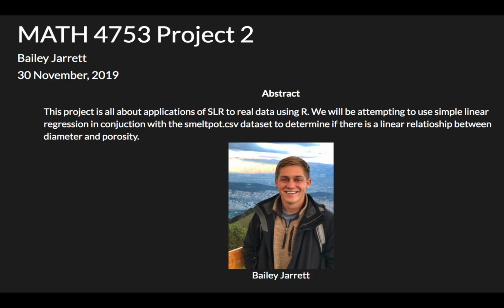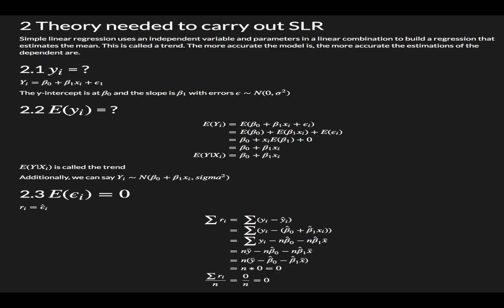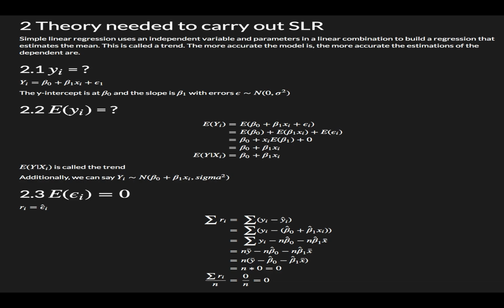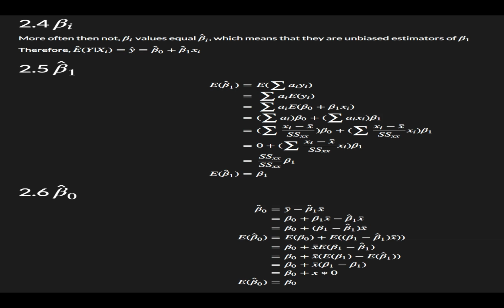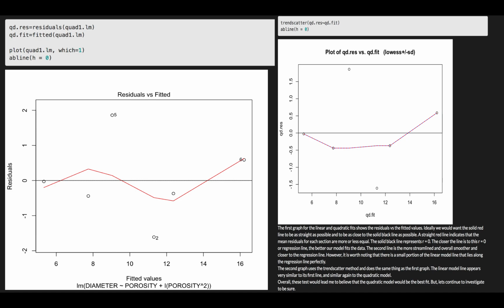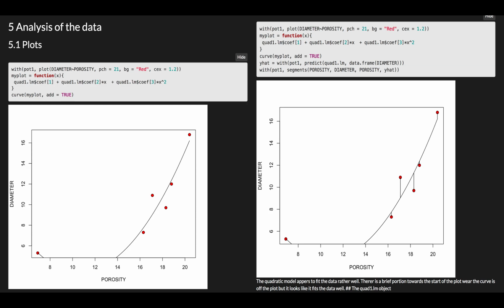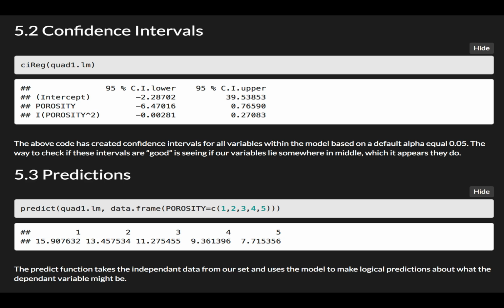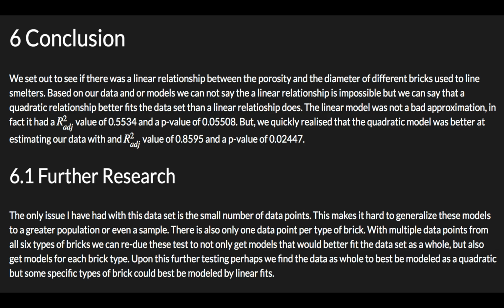Project 2: MATH 4753 Fall 2019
MATH 4753 Project 2 Fall 2019